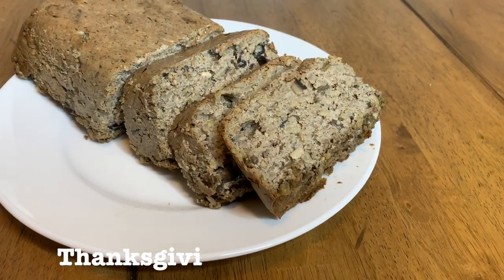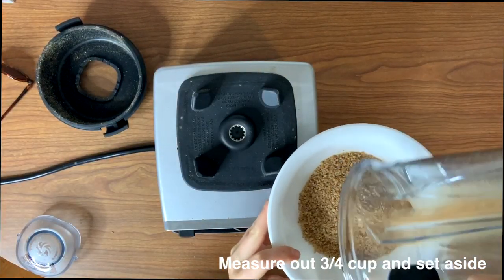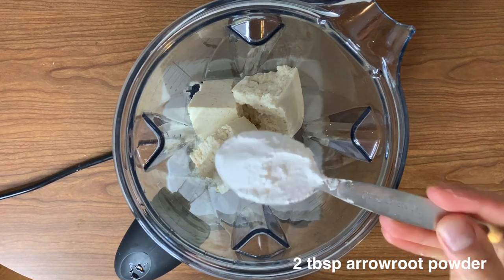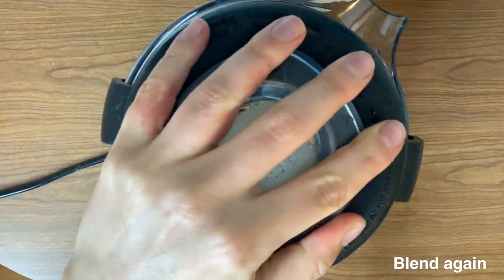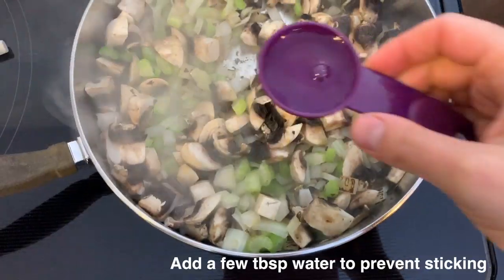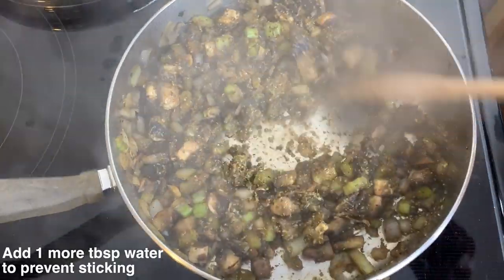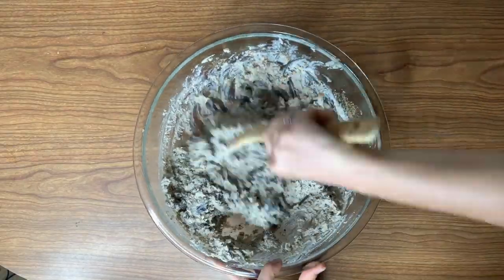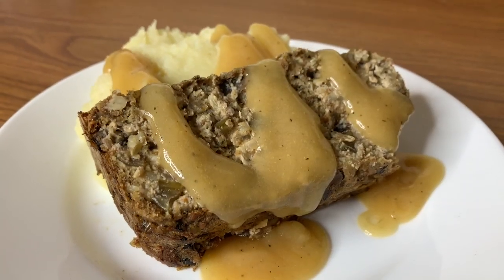Thanksgiving Non Meatloaf Recipe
Today I show you how to make the Thanksgiving non meat loaf! the original recipe is by Dr fuhrman but I changed a few things. I have been bringing this recipe to my family's thanksgiving for years and they all like it!